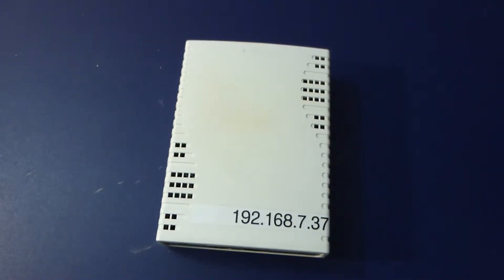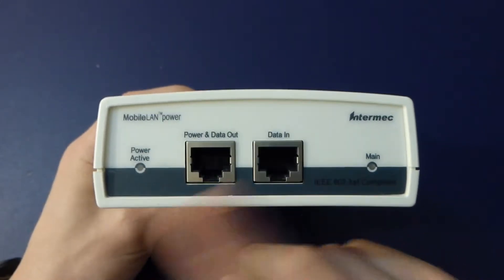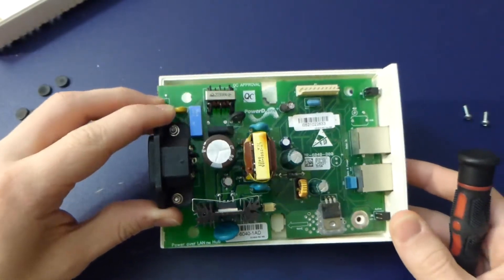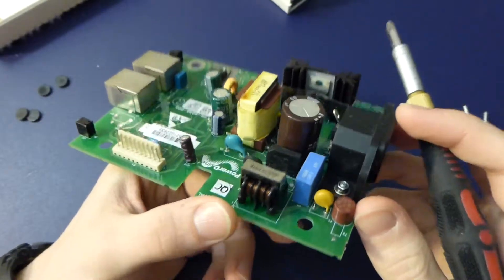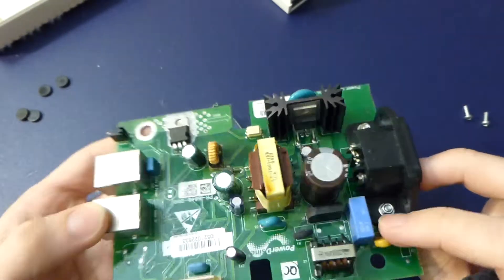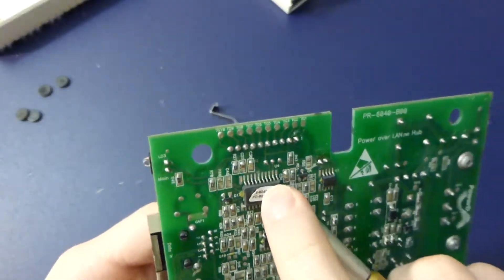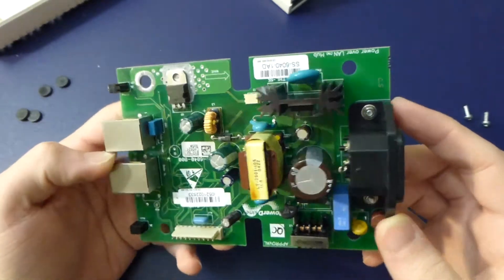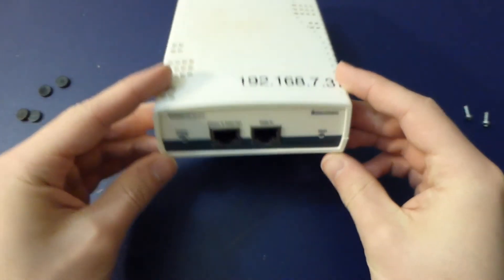Random Teardown #003: Intermec POE Injector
Got a few of these from work. Now I need to make some things they can power.